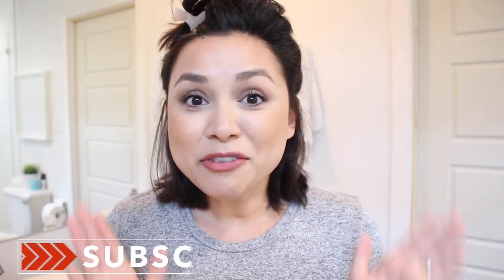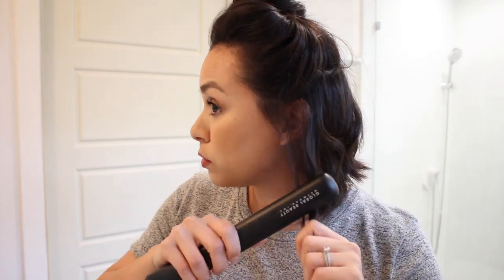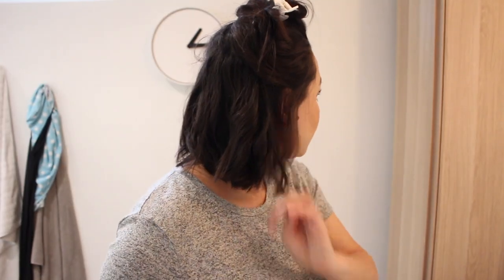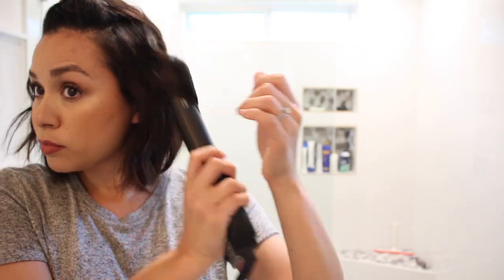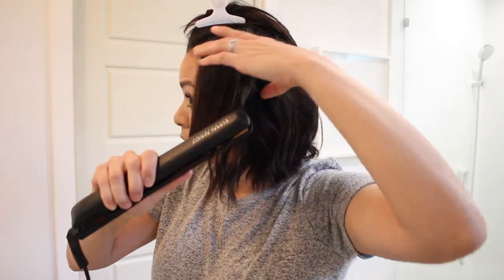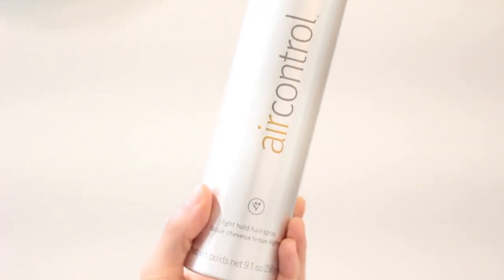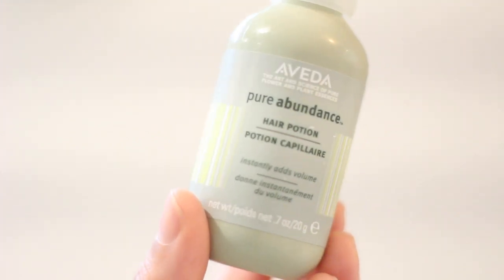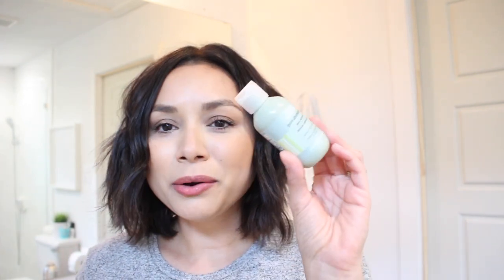How To Curl Hair With a Flat Iron | Short Messy Waves | By Dom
Hi guys,

Happy Wednesday!  I hope you all are having a beautiful day.  :)
I did a quick and easy hair tutorial for y'all today.
Being a mom can be hard, with all the things we have going on, and it can be hard to make time for ourselves.  But I still think a little effort goes a long way, and this hairstyle has been working really well for me as of late.  When I take the needed time for myself, I feel like a better wife, mom, and more like myself!
I hope you enjoy this little tutorial.
And happy Thanksgiving to you all.  Safe travels to any of you who are traveling for the holiday.

-Dom

GEAR I USE:
Vlogging camera, Canon PowerShot G7
Canon T5i
MacBook Air
iPhone 6
Sigma Lens
Tripod (lightweight and easy to set-up)
Lighting Kit
Timelapse accessory
Battery Chargers
Hard Drive 1TB
Memory Cards
Lens Cap Keepers